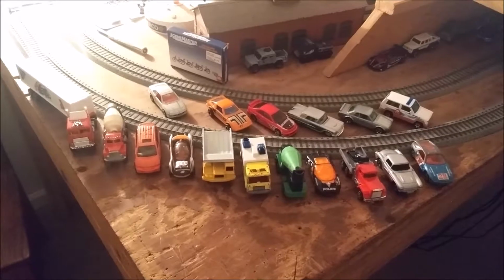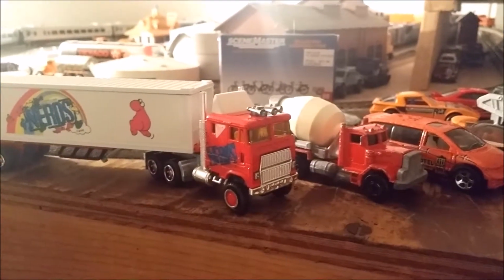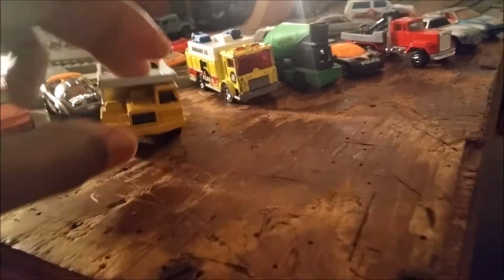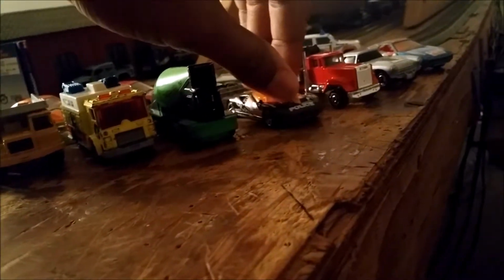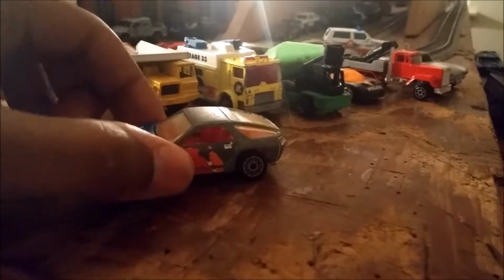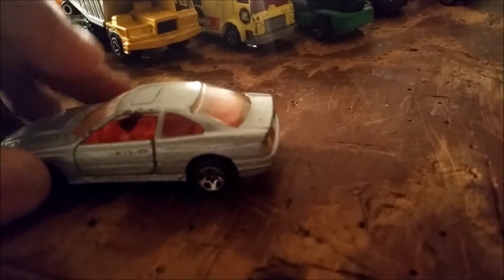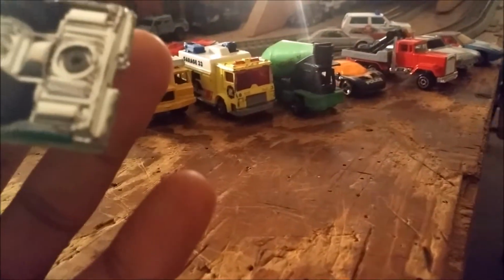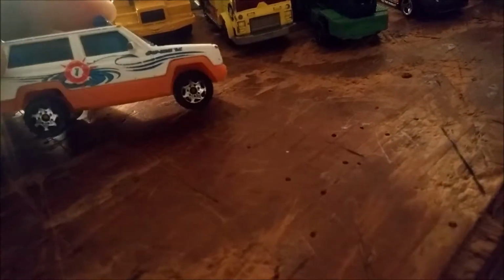Hot Wheels New Cars Part 91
Ok everyone the next Hot Wheels video's from 91-94 will be back to back. I am several weeks if not more behind on these uploads do to work but here is part 91. In Part 91 I got many new cars from Nicholas Smith Trains in Broomall PA. They were having a clearance sale so that was extra cool. I also picked up a few match box cars like the race Porsche 928 and Mack Rescue truck.